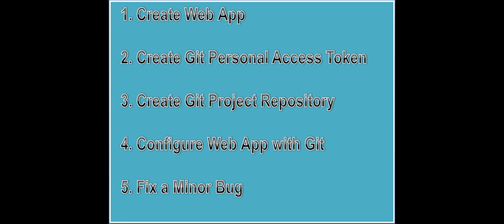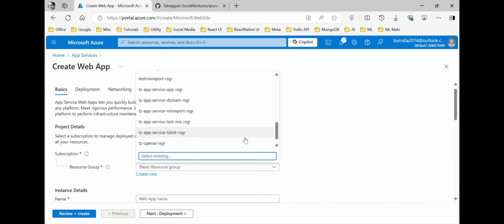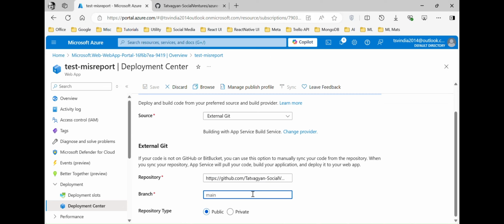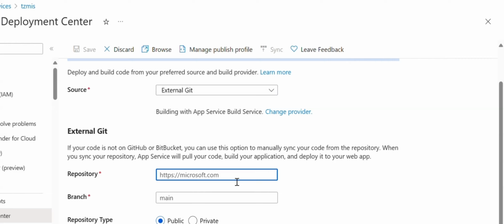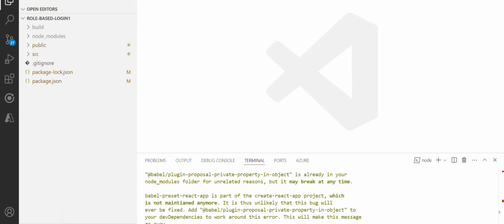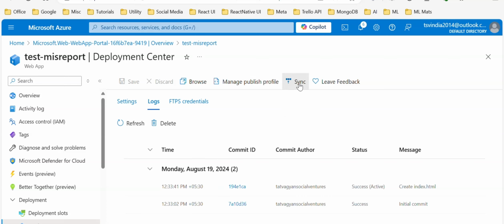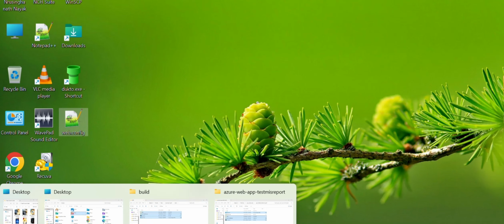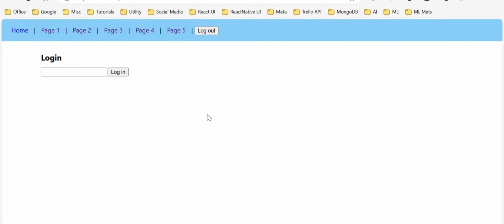Azure App Services. Deploying ReactJs Application and Configuring With Git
In this tutorial, we'll walk you through the process of deploying a ReactJS application on Azure App Services and configuring it with Git for seamless version control and continuous deployment. Whether you're a beginner or looking to refine your skills, this video covers everything from setting up your Azure environment to pushing your React code via Git.

What you'll learn:

How to create and configure an Azure App Service for a ReactJS application.
Step-by-step instructions for deploying your ReactJS app using Azure.
Setting up Git integration for continuous deployment.
Tips and best practices for managing your deployment pipeline.
By the end of this tutorial, you'll have a fully deployed ReactJS application running on Azure, with Git set up for easy updates and version control.

Whether you're new to Azure or looking to streamline your deployment process, this guide will help you get your React app up and running on Azure quickly and efficiently. Perfect for developers and DevOps professionals looking to leverage the power of Microsoft Azure for their web applications.